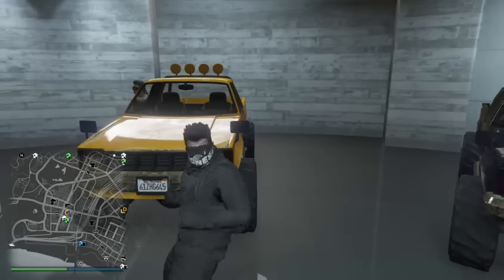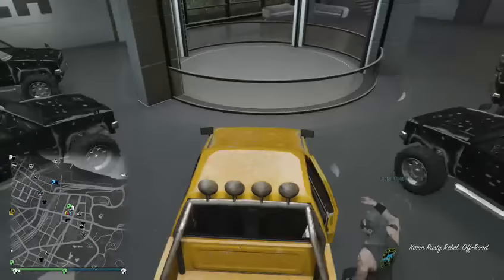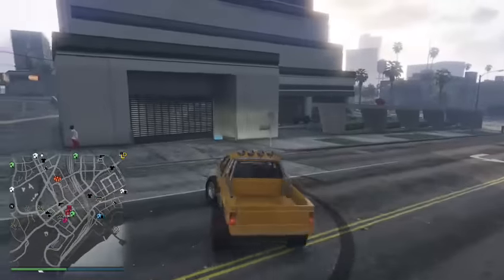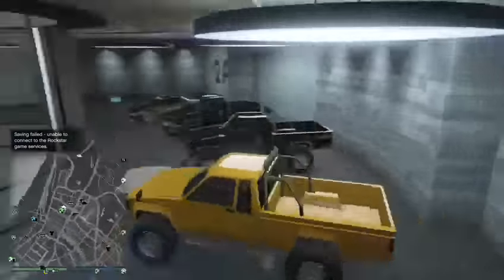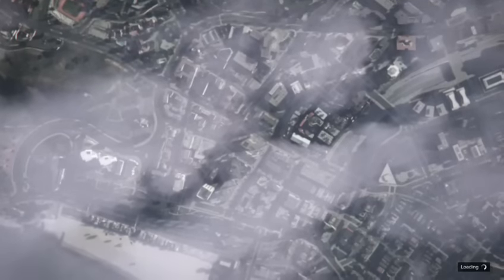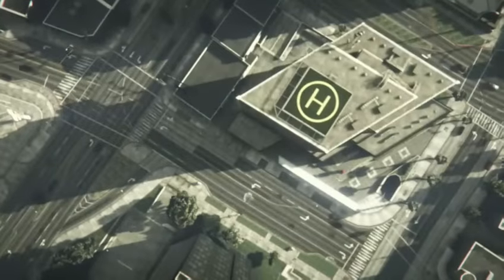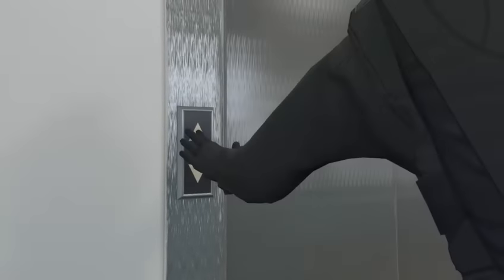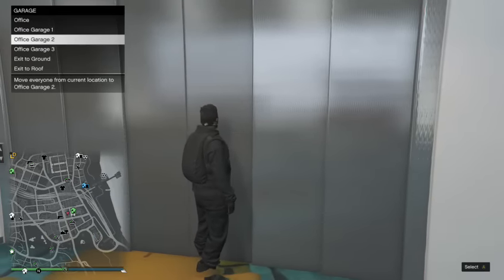GTA 5 Online - GUARANTEED MAKE $5 MILLION EVERY 10 MINUTES! EASIEST MONEY GLITCH! (AFTER 1.37 HOTFIX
This is the best UNLIMITED MONEY GLITCH available on GTA V ONLINE as far as money glitches go. This dupe glitch needs the ceo office and a mod shop in the place.

It might take you 3-5 times to master the "gas, start, find new session" part but it is def worth it to make the 60 million in half an hour

Gta 5 Online- *NEW Method* After Hotfix (1 Friend Only) Car Duplication Glitch Online

GTA 5 *REVISED* "Easy Money Glitch" (Lowrider Duplication) 1.37 Ps4/Xbox/pc

gta v working money glitch
working duplication glitch grand theft auto
gta v online import export dupication glitch
working duplication glitch
lowrider duplication gta v
working gta v low rider money glitch
bennies money glitch
working duplication glitch gta v online 1.37
gta online import export 1.37
gta v working money glitch import export
gta 1.37 glitches